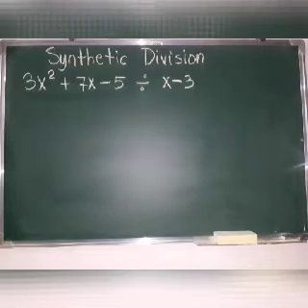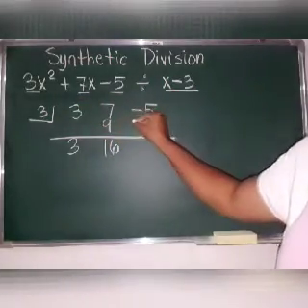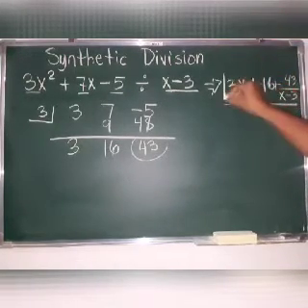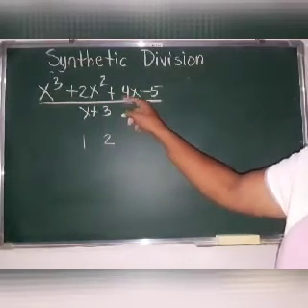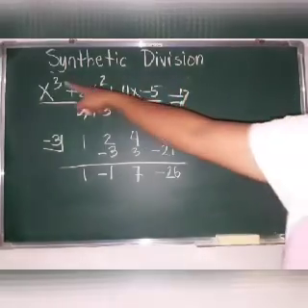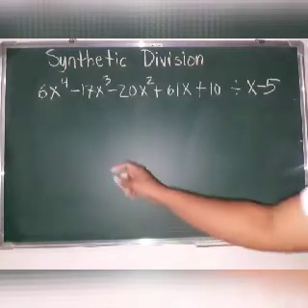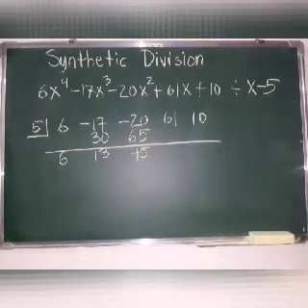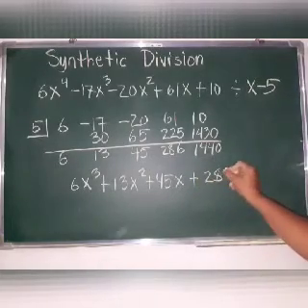Synthetic Division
Synthetic Division is another way of solving polynomials by binomial. It is easier than long division.